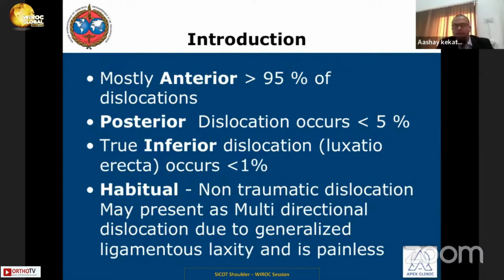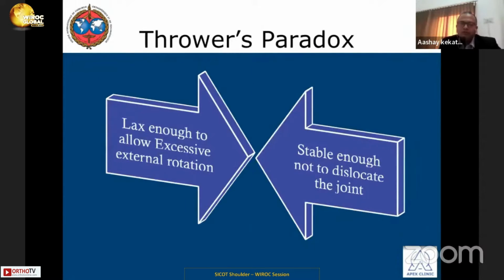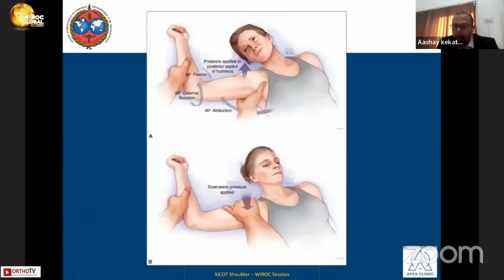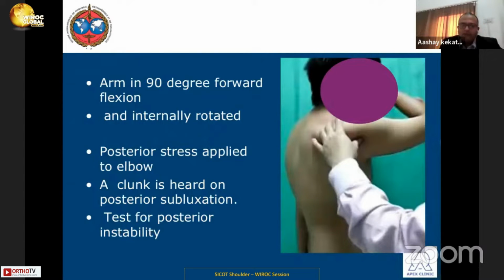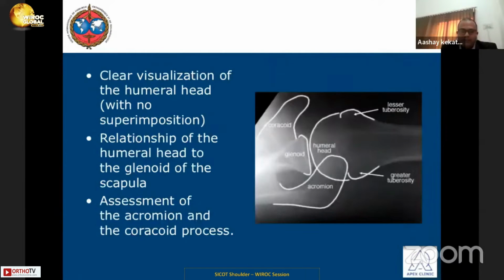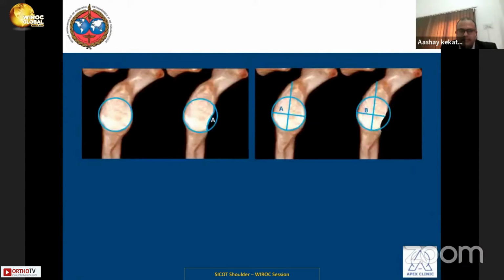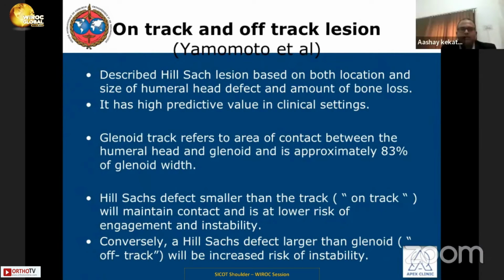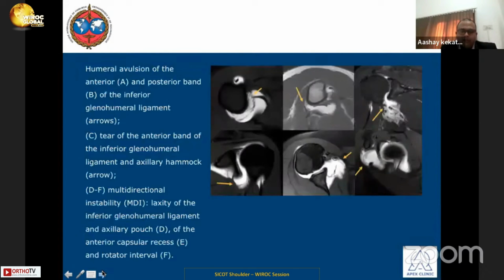"Wiroc Global 2022: Instability of the Shoulder - Dr. Aashay Kekatpure"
Wiroc Global 2022 : Clinical & Radiological Consideration in Instability of Shoulder - Dr.Aashay Kekatpure